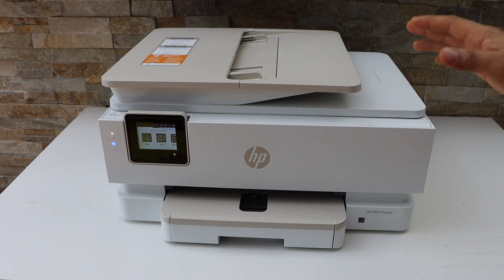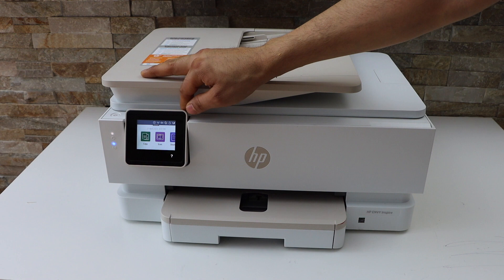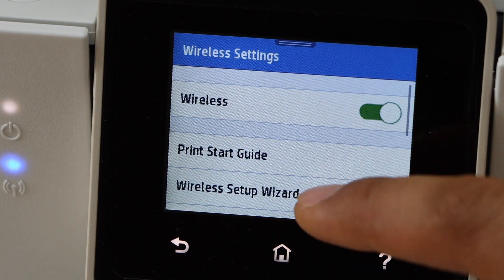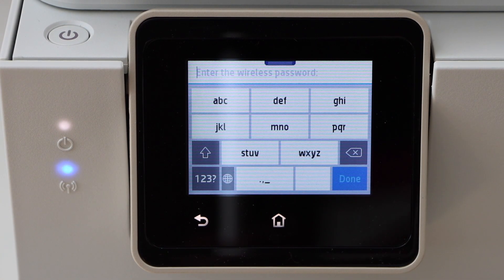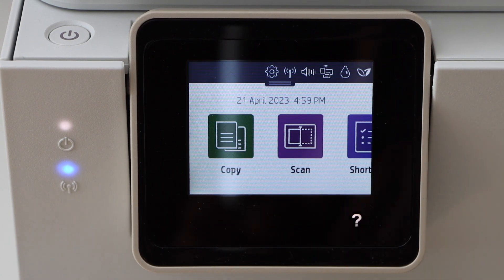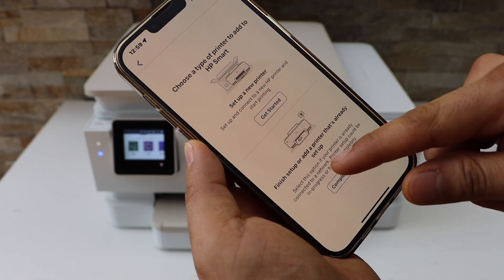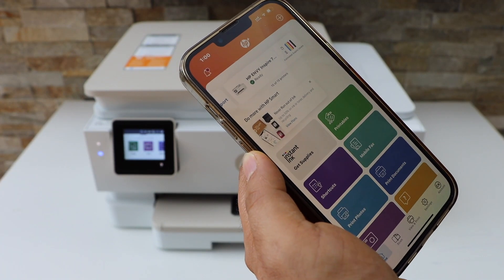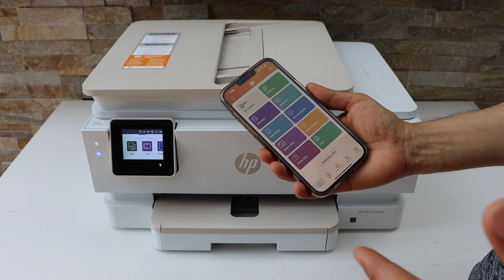HP Envy Inspire 7924e Setup, Connect To Router.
This video reviews the method to do the wireless setup of HP ENVY Inspire 7924e All-in-one inkjet Printer.